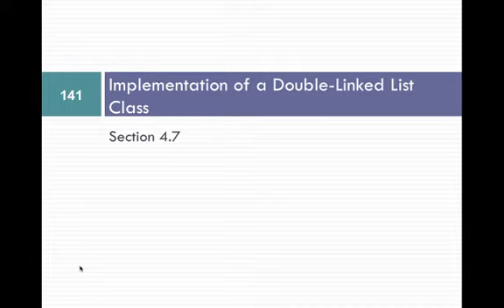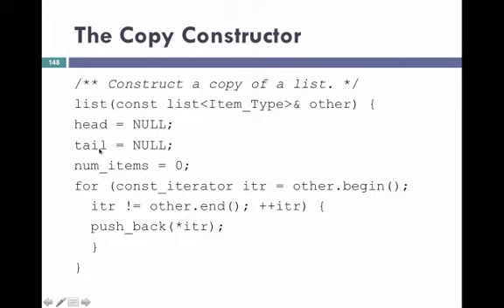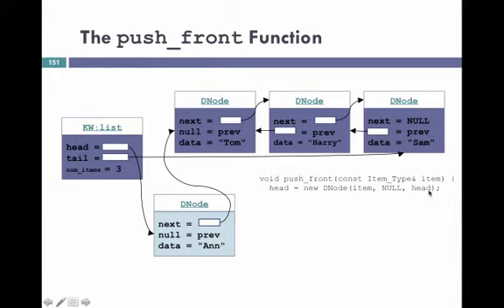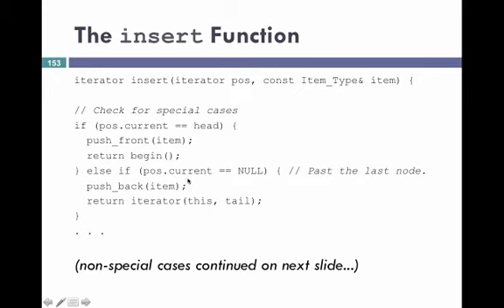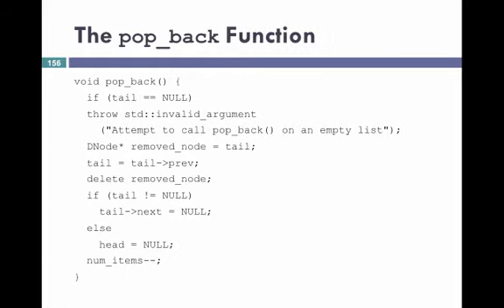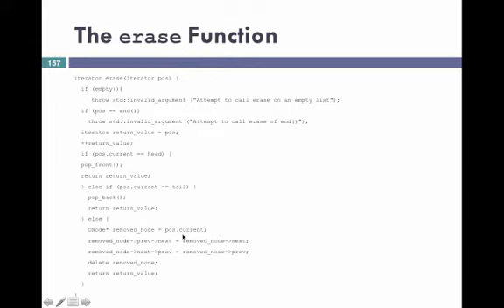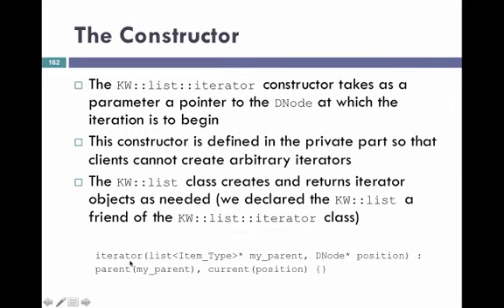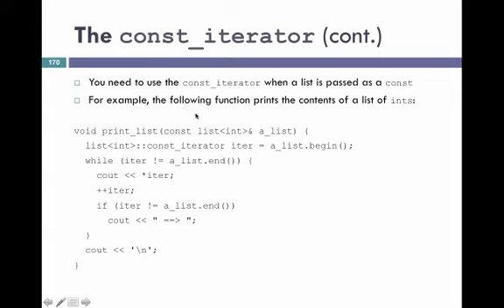CS 235 Slidecast 4.7